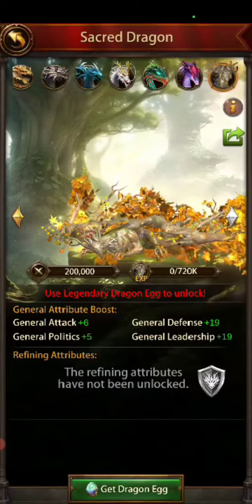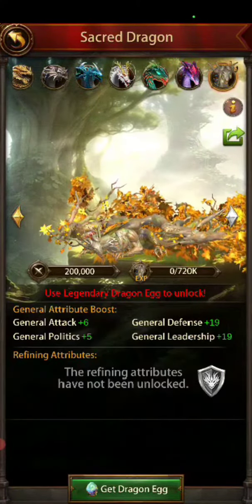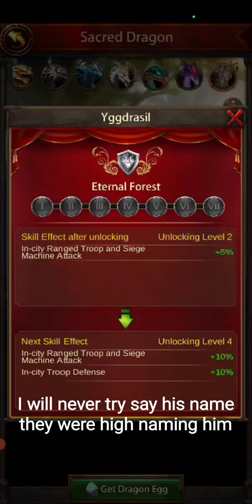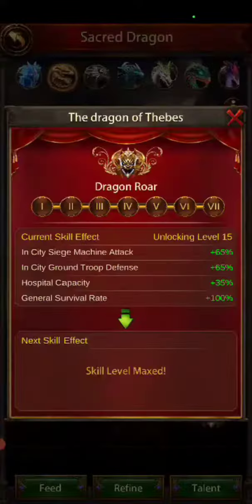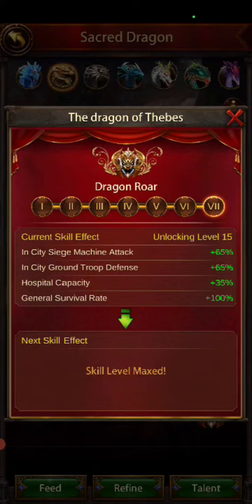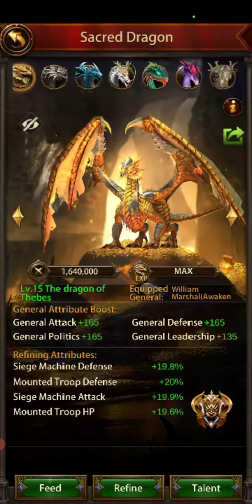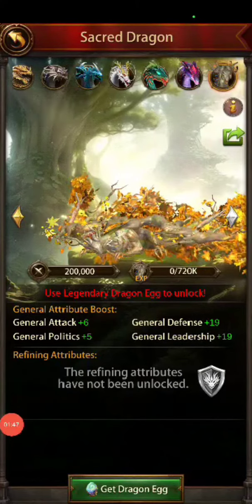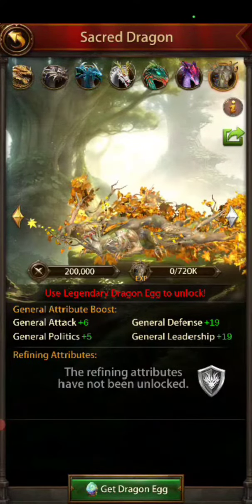Evony new tree dragon arrives check out the scoop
I go over the new dragon coming to evony . and where to use it.